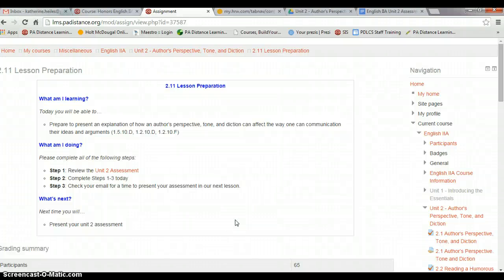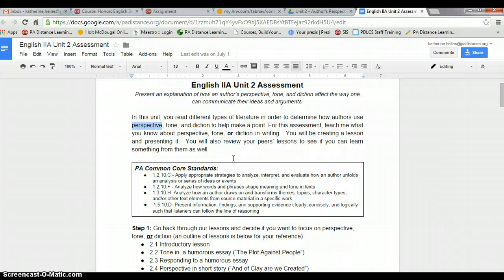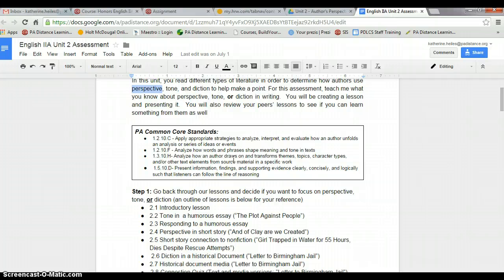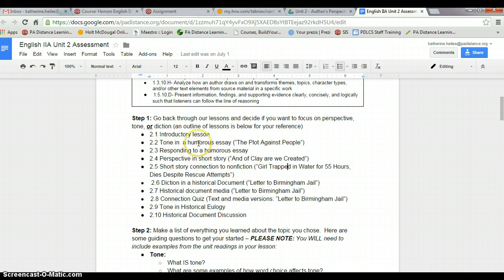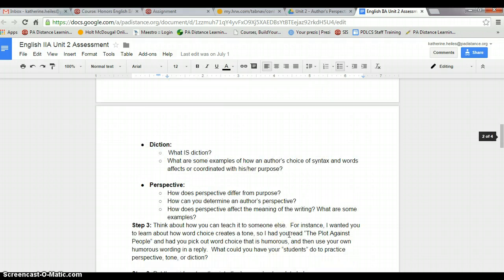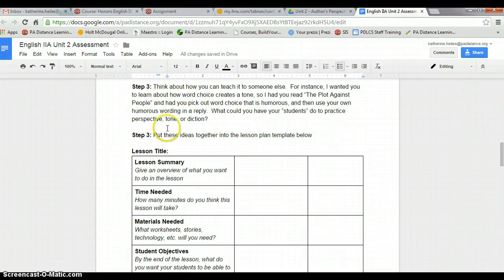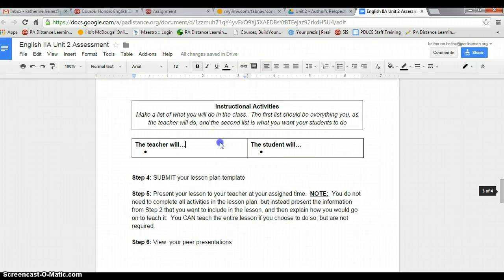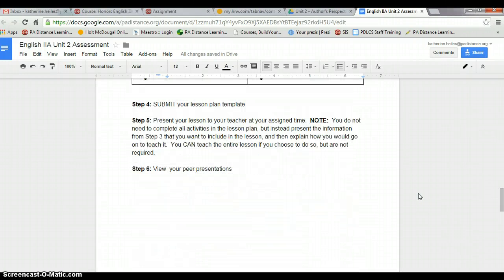EngIIA Unit 2 Assessment Directions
Instructions for how to complete the unit 2 assessment